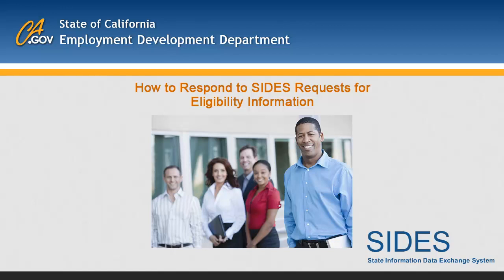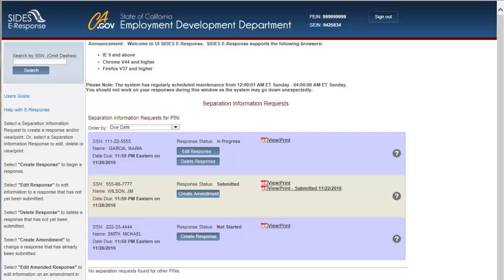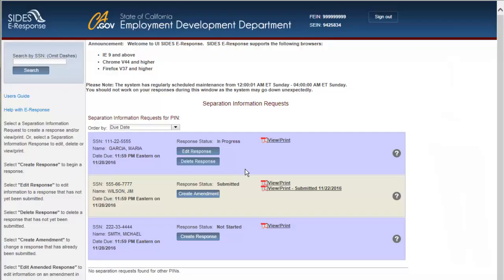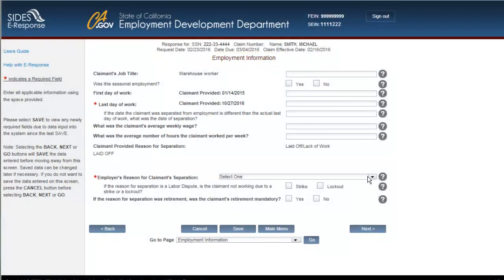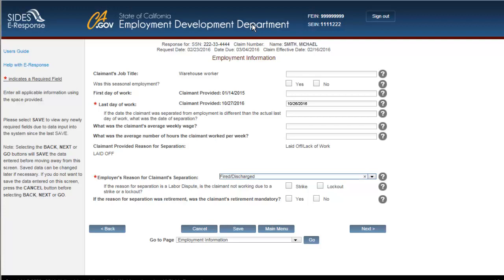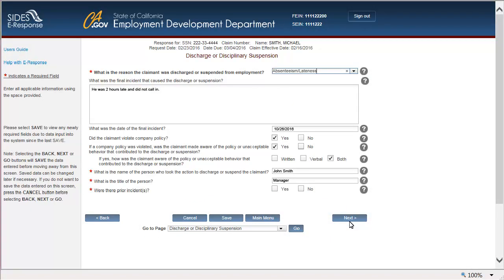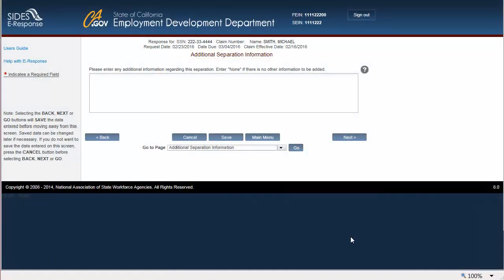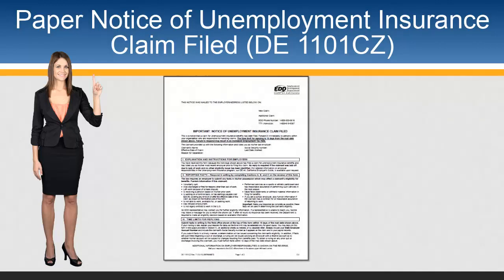How to Respond to SIDES Requests for Eligibility Information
Learn how employers can electronically receive and respond to EDD requests for separation information.